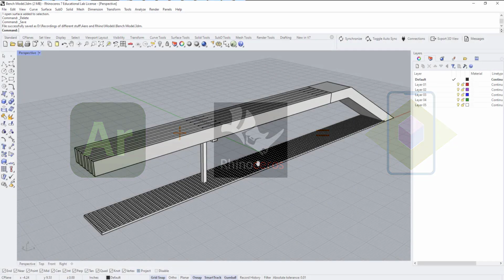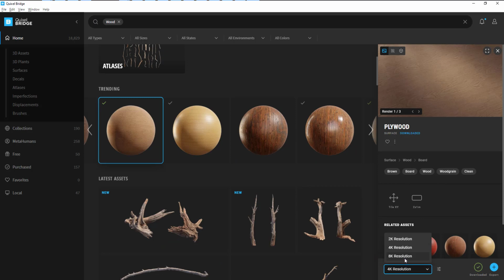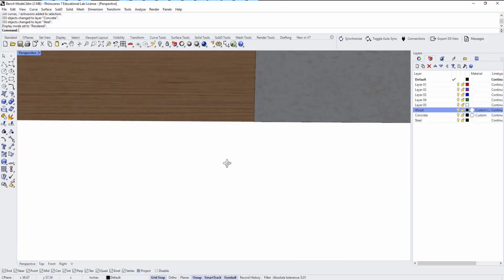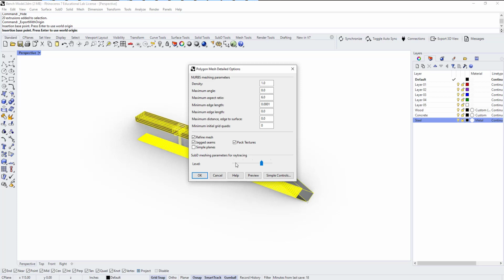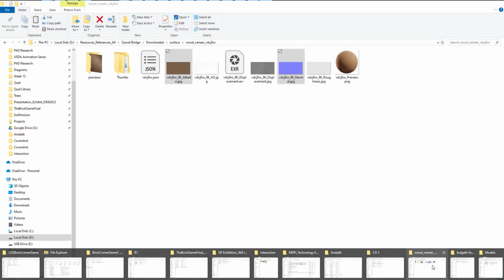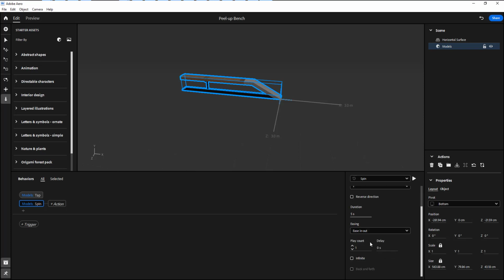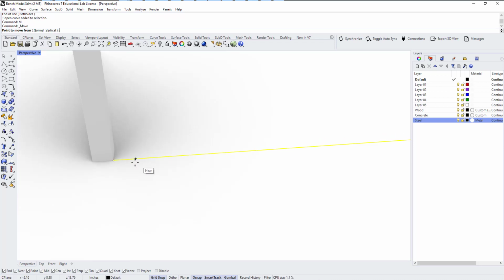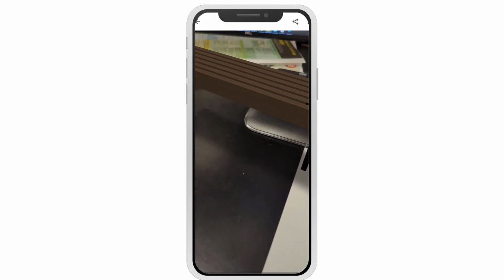AR with Rhino and Adobe Aero